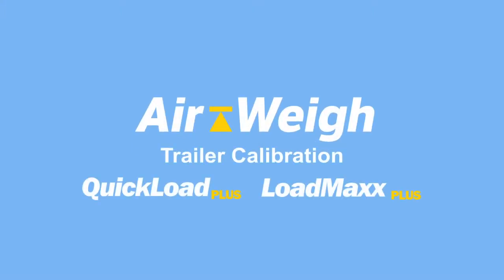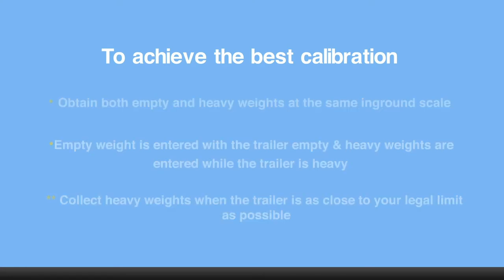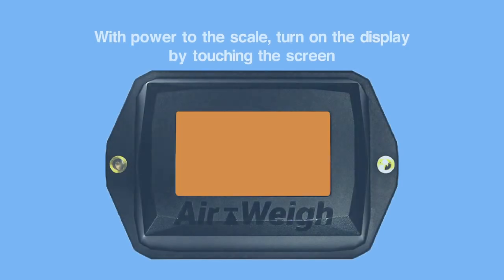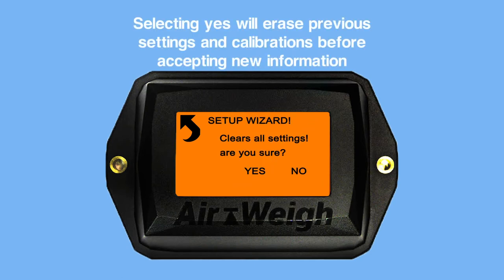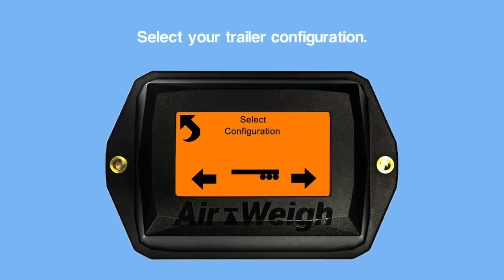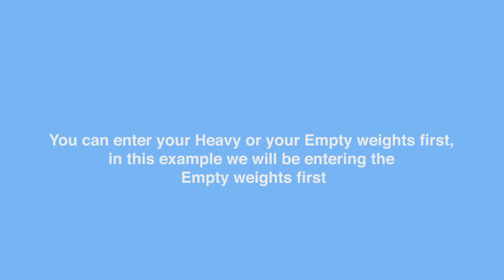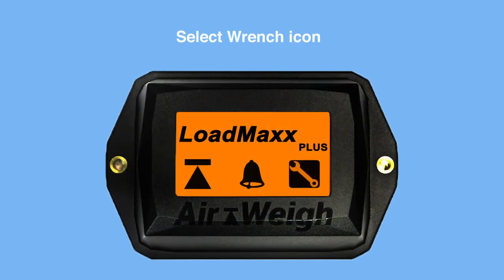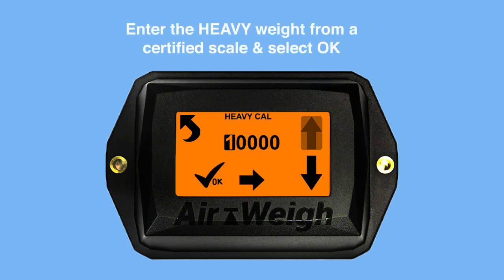Air-Weigh LoadMaxx Plus / QuickLoad Plus - Trailer Calibration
How to setup and calibrate an Air-Weigh Trailer Scale - LoadMaxx Plus and QuickLoad Plus models